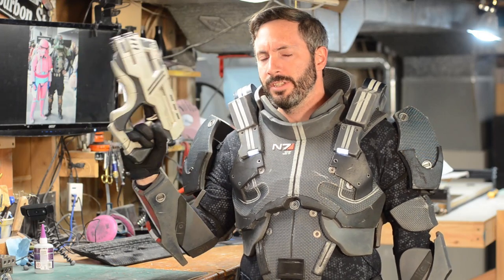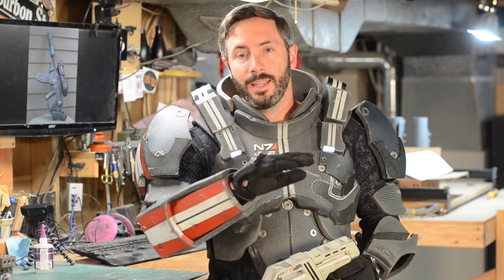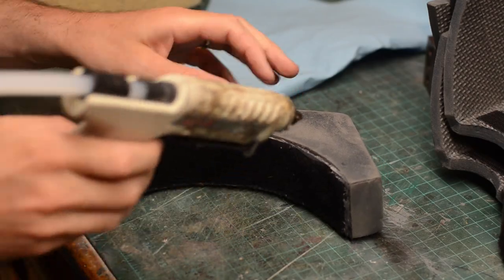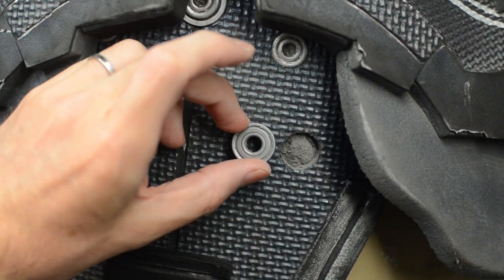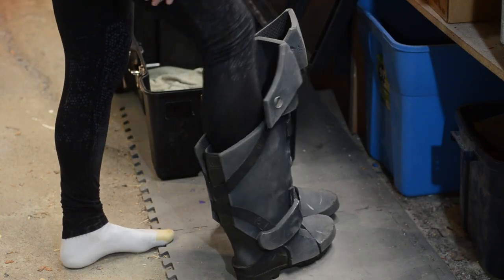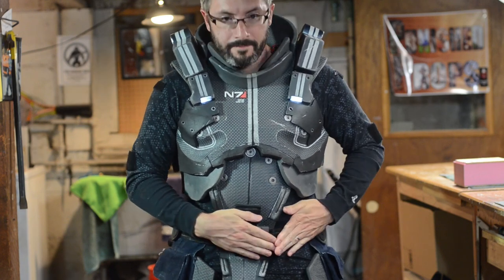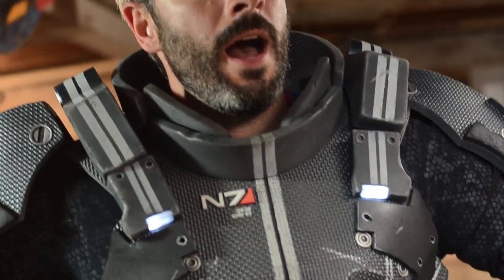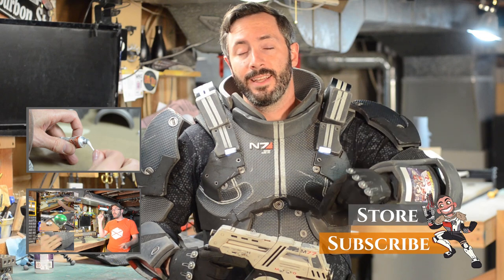Mass Effect Defender Armor Cosplay - Prop: Shop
Bill gives you a behind the scenes look into one of his favorite costumes: the Defender armor from Mass Effect 3. Check out how he makes some little repairs and how it's worn!

Pick up your copy of the Foamsmith books today!

How to repair con damaged props!